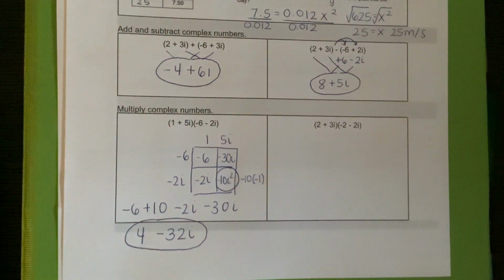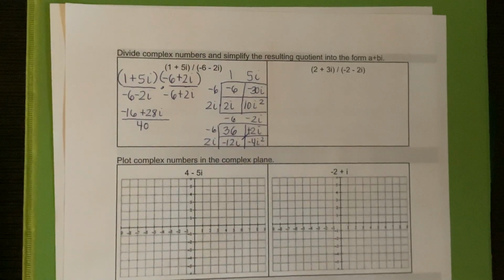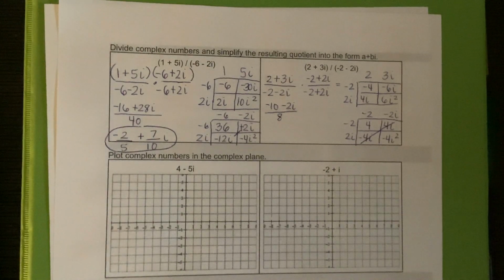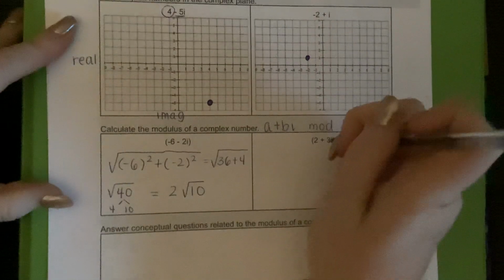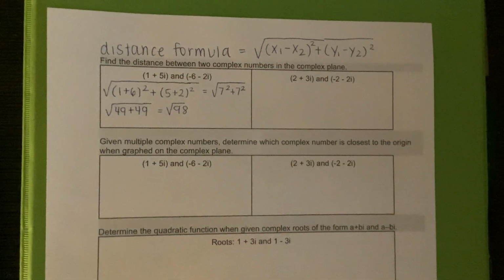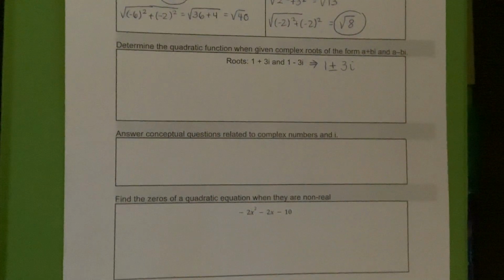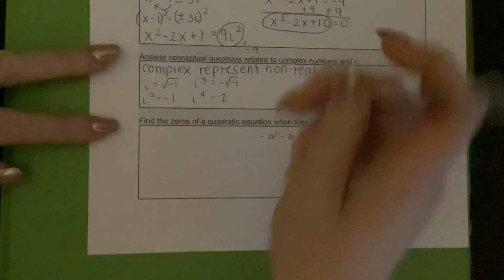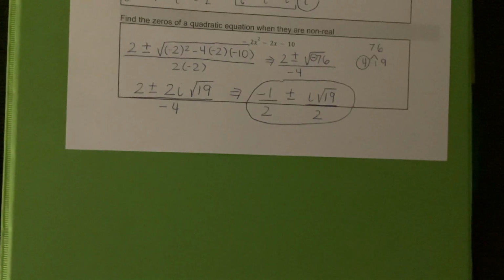ORCA Test 3 Review Part 6